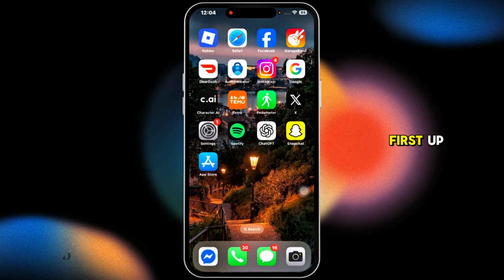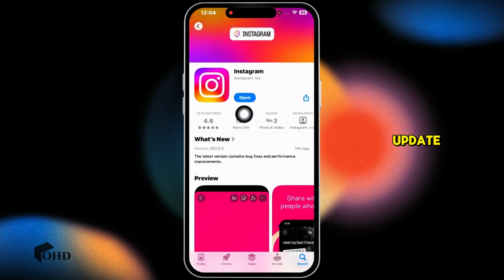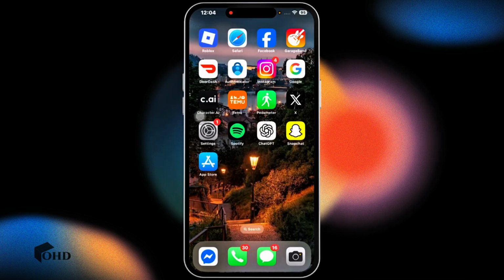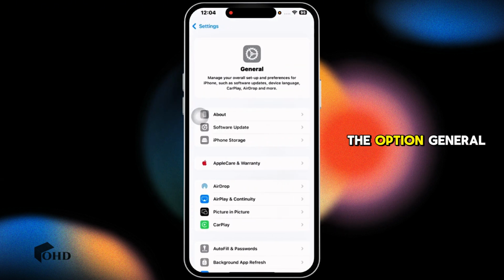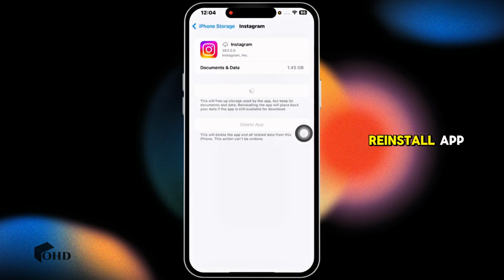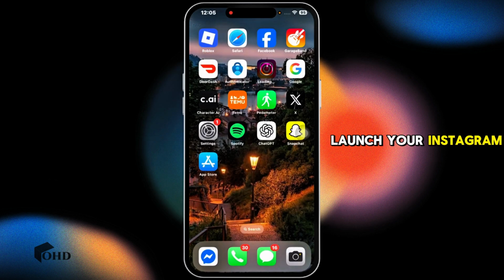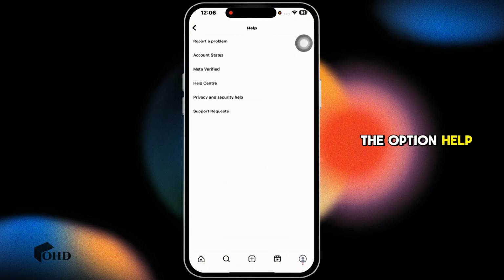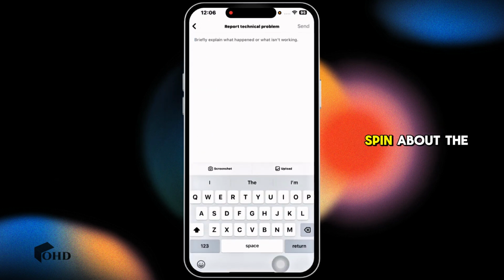How To Add More Than 10 Photos to Instagram Post!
How To Fix Can't Post More Than 10 Photos On Instagram | Add 20 Photos to Instagram Post!

Want to post more than 10 photos on Instagram but keep hitting the limit? This step-by-step tutorial shows you how to bypass the restriction and add up to 20 photos in a single Instagram post—without using shady third-party apps.

In this video, we’ll cover:

- Why Instagram limits you to 10 photos per post
- How to use creative workarounds to add more photos
- Step-by-step guide to splitting photos into seamless carousels
- Extra tips for maximizing reach and engagement with multi-photo posts

Break free from the 10-photo limit and tell your story the way you want. If you've been asking, "How can I upload more than 10 photos on Instagram?"—this is the video for you.